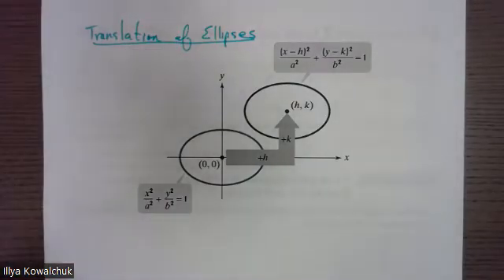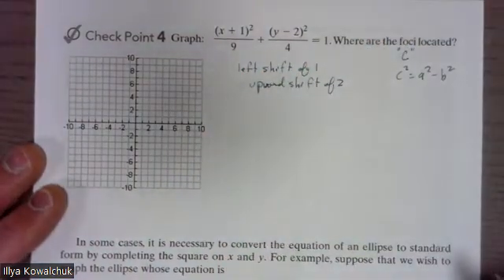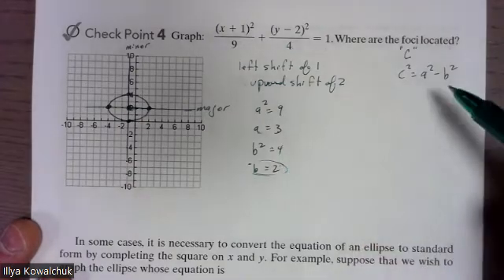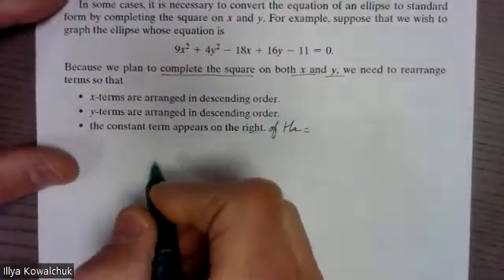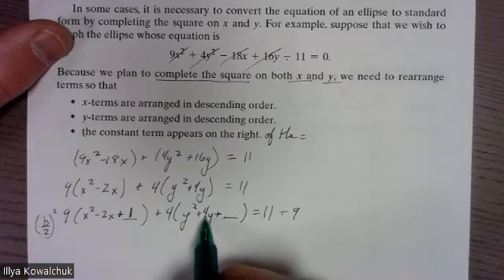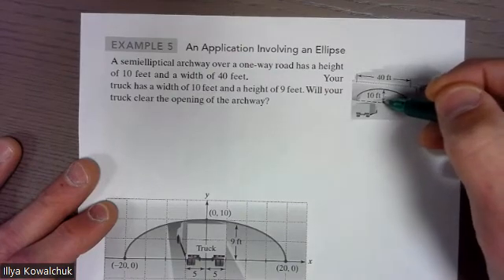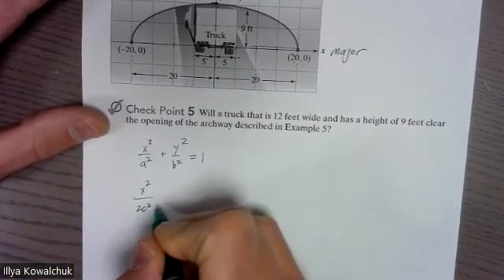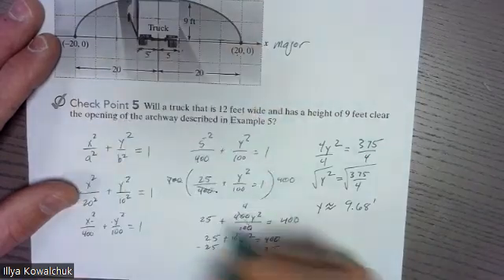9.1 Ellipses Part 2